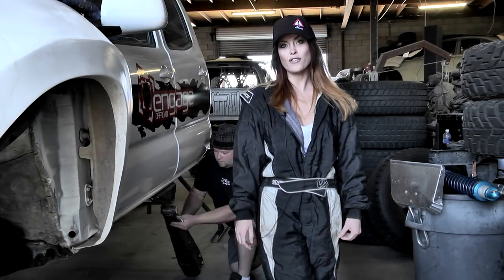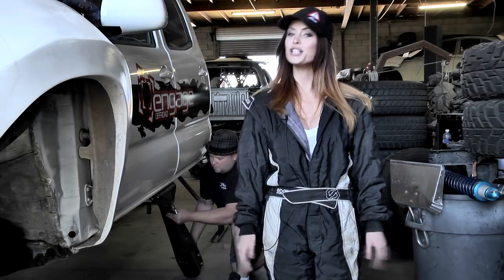Engage Off Road Steering Clevis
Upgrade your steering to 3/4" heims with the Engage Off Road clevis.